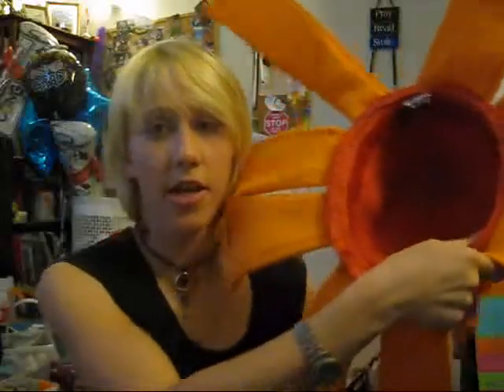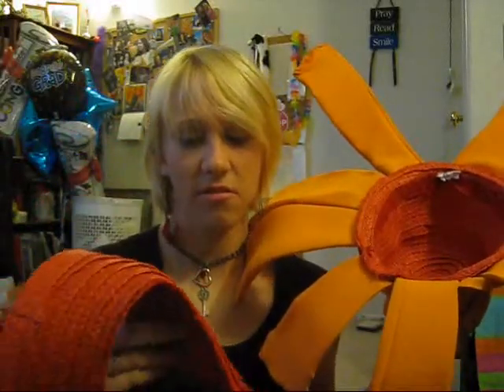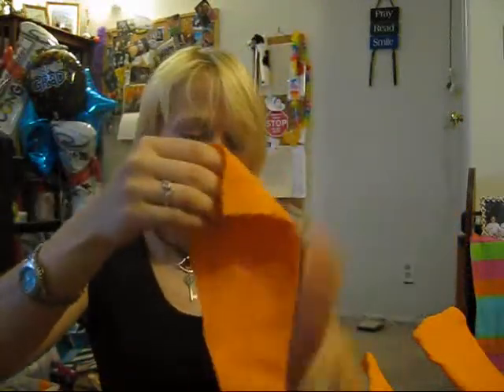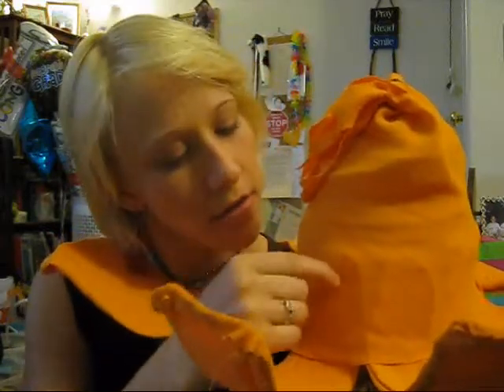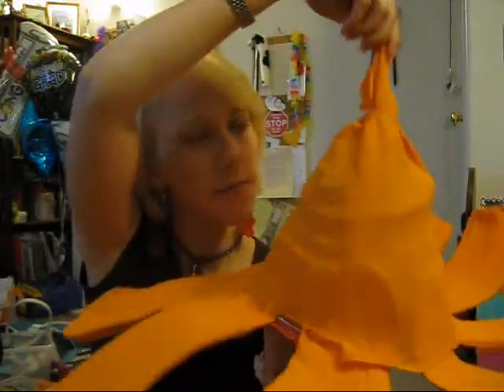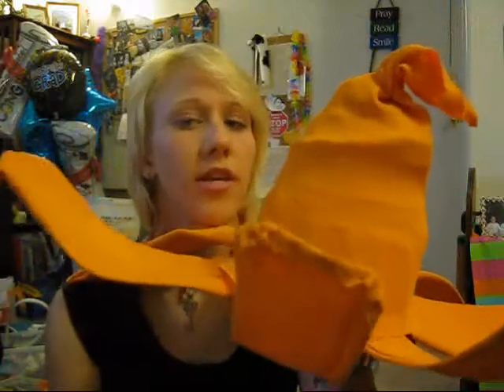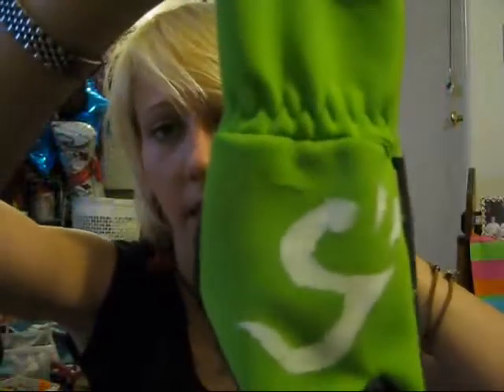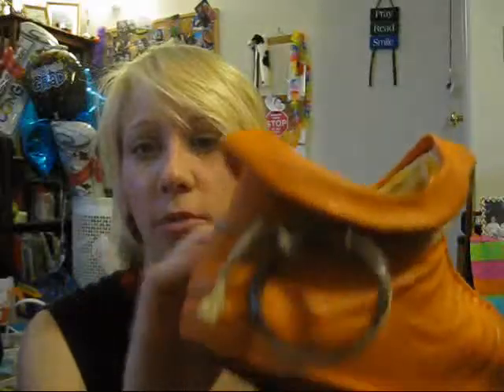Skull Kid Cosplay:How I made it (Part 1)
This is my first Cosplay! It took me about 2 months with the final week of time crunching ( 7 days of working from 2:30-10:30 PM 56 + hours) Anyway I hope you enjoy and if you just want to see the finished product look on part two! I hope this helps new cosplayers and... well I have no Idea if there are Deaf cosplayers but Ill post one with captions anyway lol Special thanks to Viveeh Yeah...my room is always a mess :P